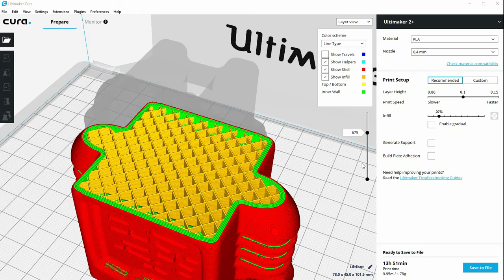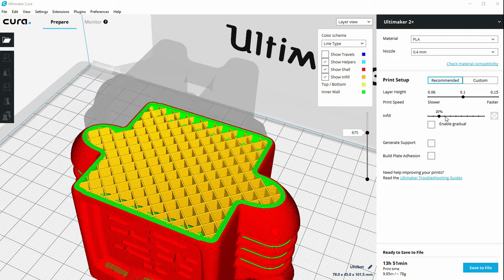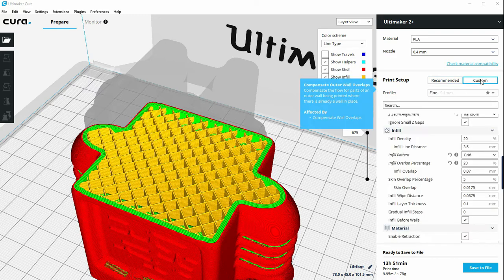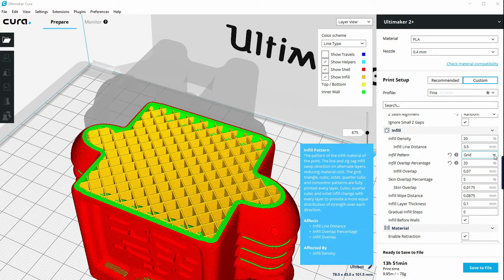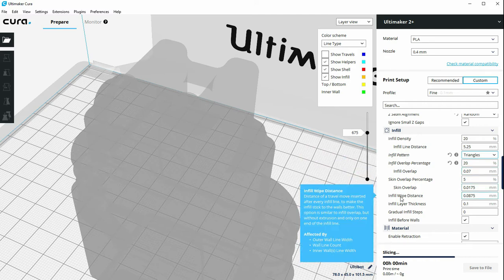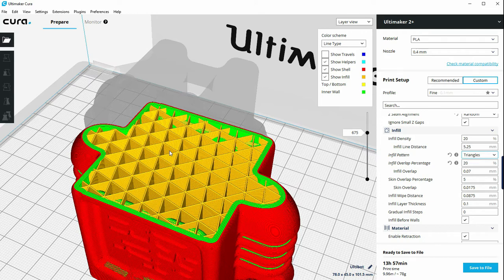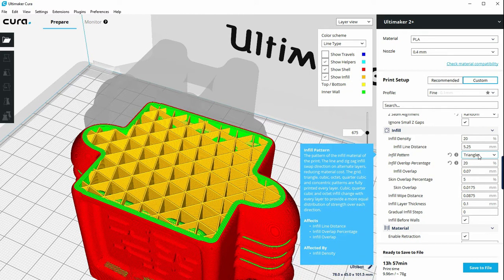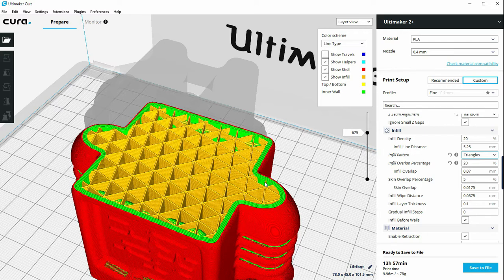Infill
Setting the amount of structure you want inside your project.

eCraft2Learn is a European project funded by the European Commission's Horizon 2020 Research and Innovation Programme under grand agreement 731345 - aiming at reinforcing personalized learning and teaching in science, technology, engineering, arts and math (STEAM) education.